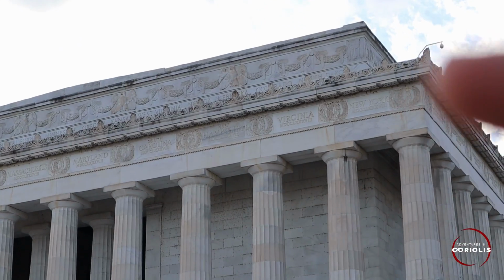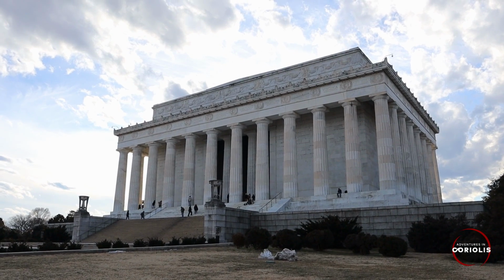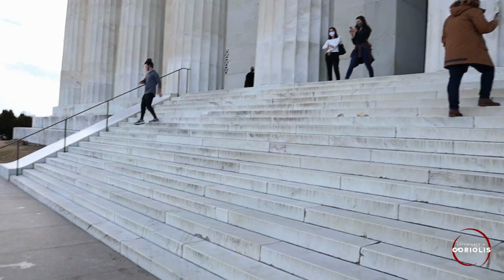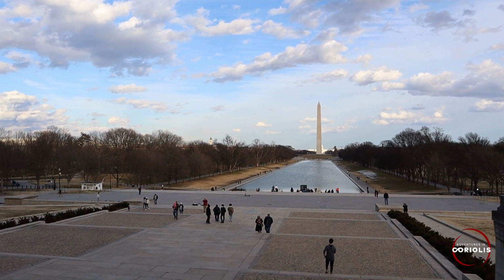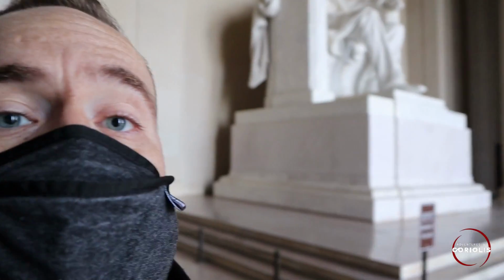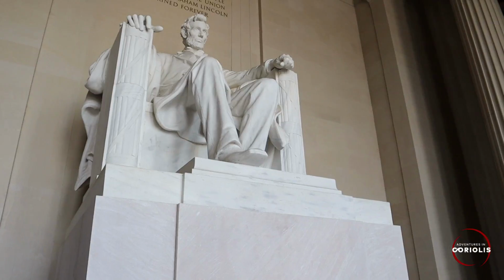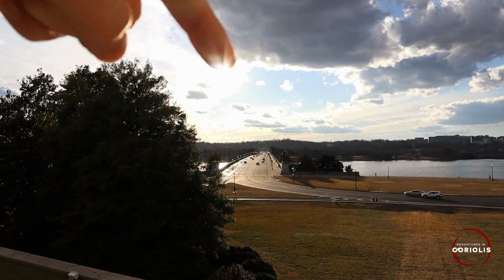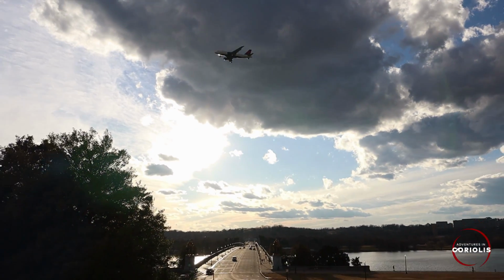Exploring the Lincoln Memorial | Things to Do In Washington, DC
The Lincoln Memorial is a must see when you visit the Nation's Capital. In this video we take a look at its origins, some of the famous events and monuments surrounding the Lincoln Memorial, and a look inside at the famous statue of Abraham Lincoln. You'll definitely want to put this beautiful memorial to the country's 16th President on your list of things to see in Washington, DC.